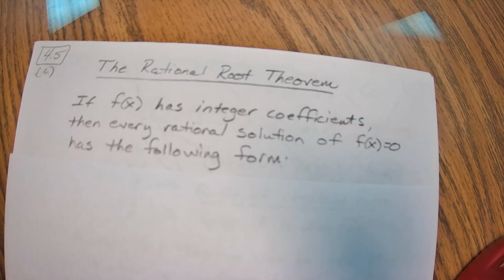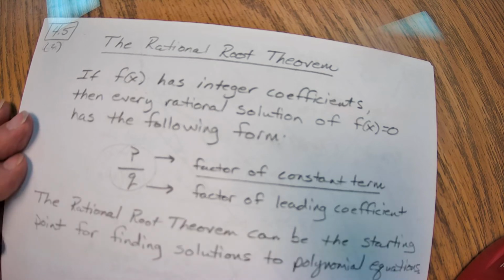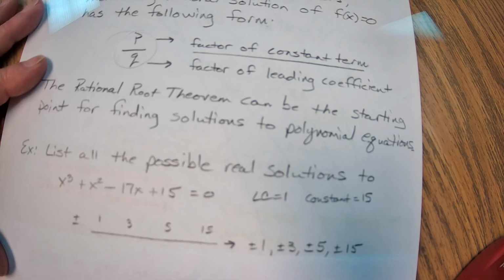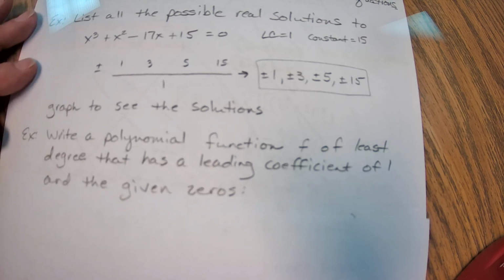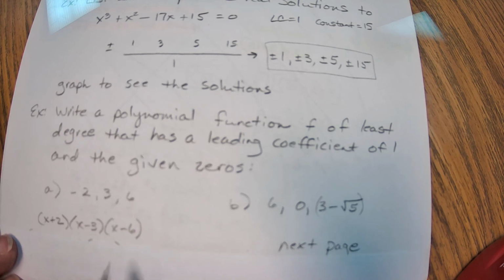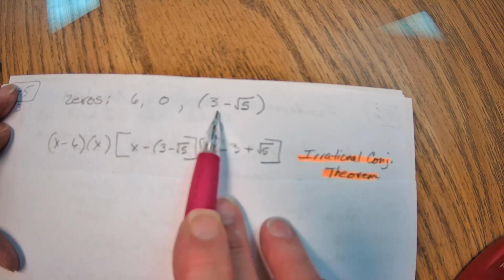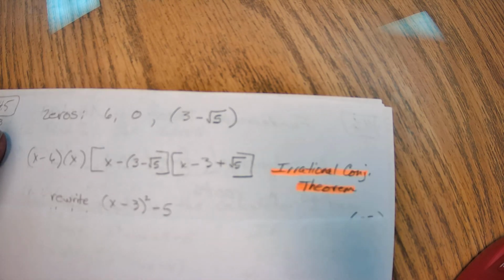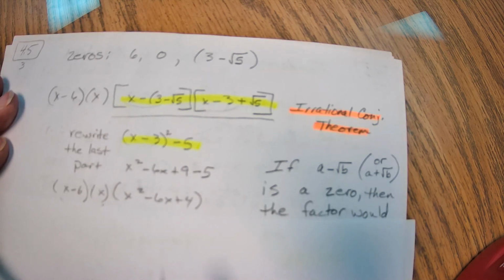alg 2, 4-5 part 2